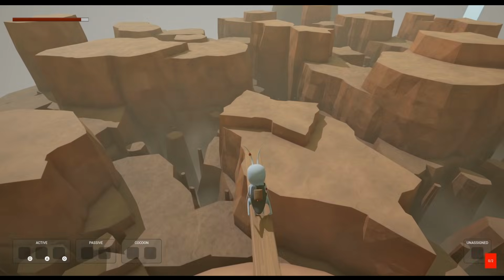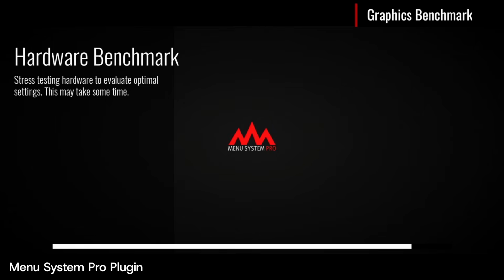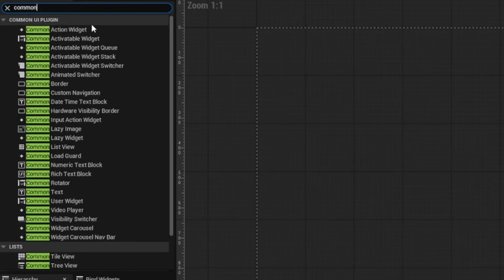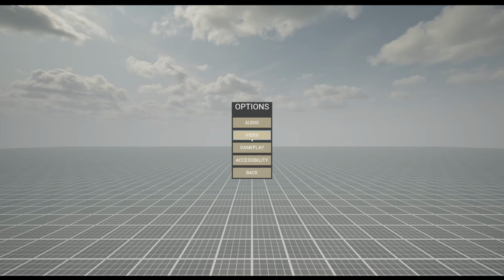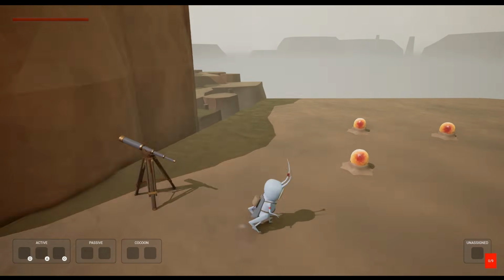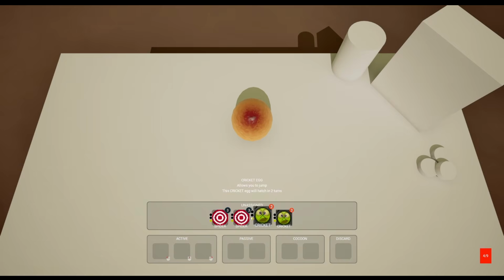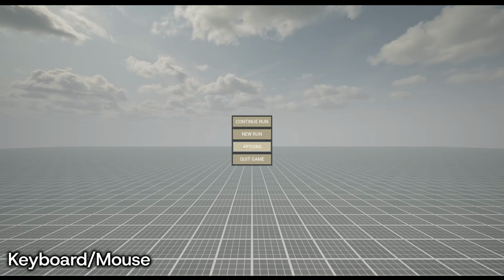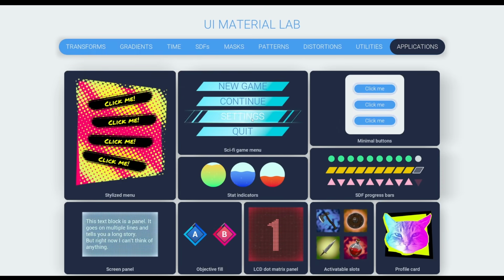I Suck At Making UI For My Indie Game - Imago Devlog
It's day 6 of Imago week, and I struggle with UI yet again!